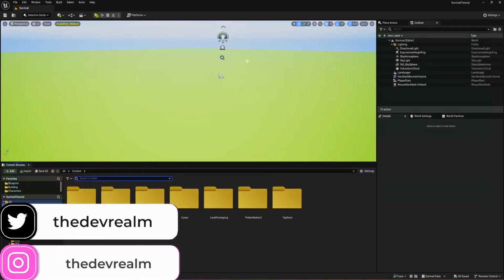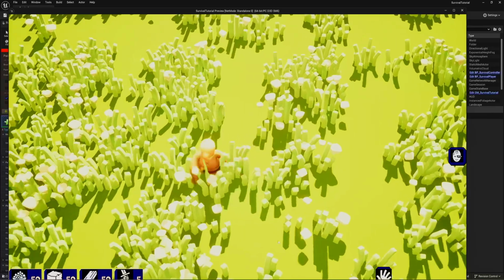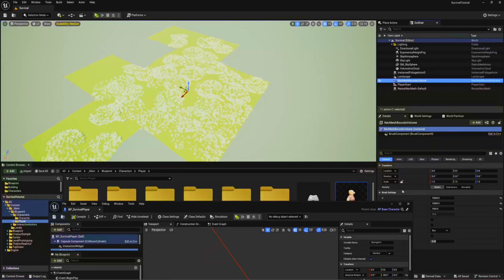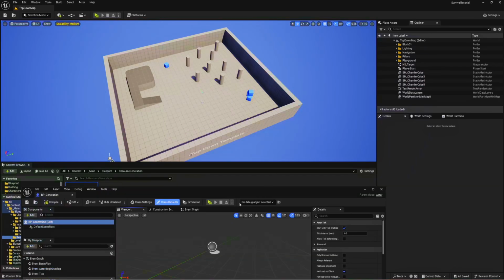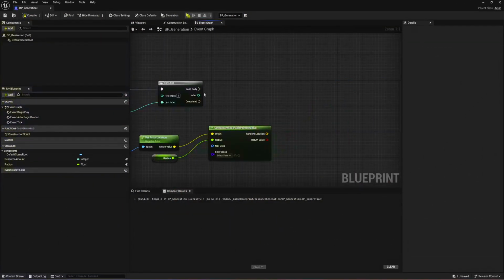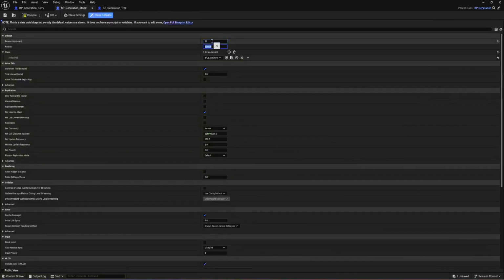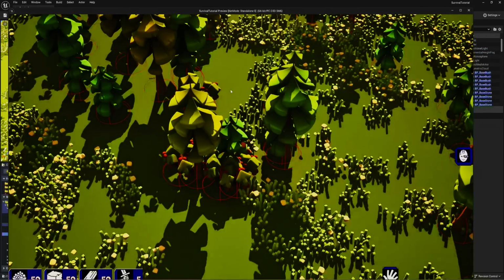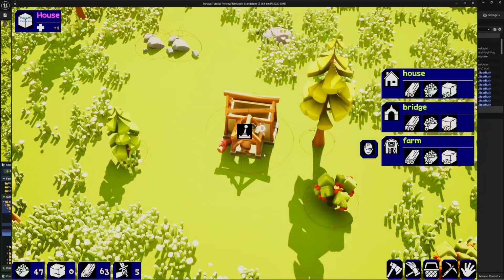Unreal Engine Survival Top-Down - 25 random item spawn